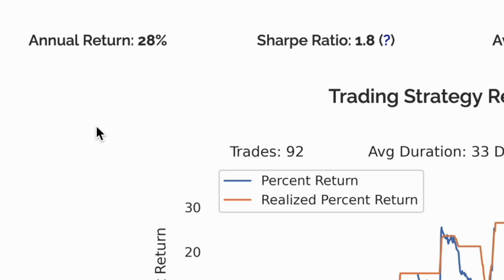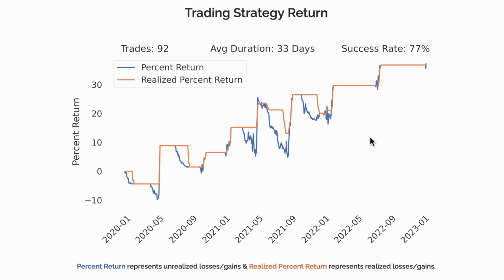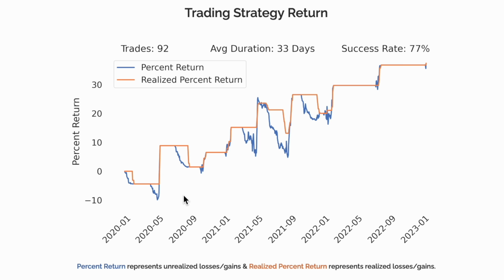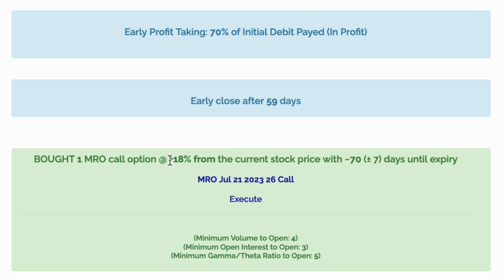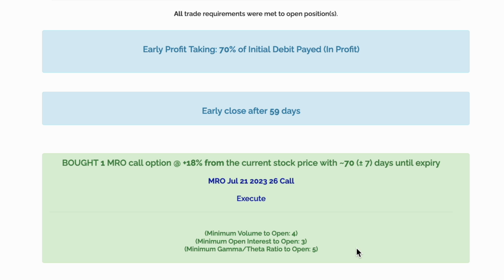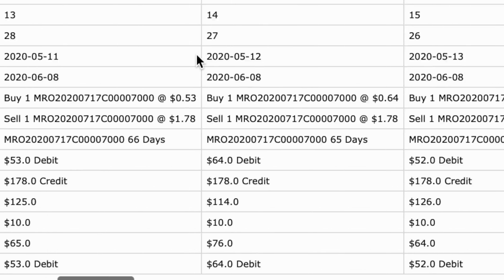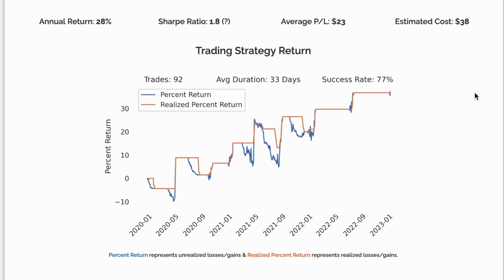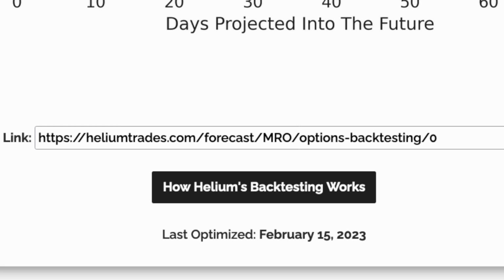Understanding Helium's Backtested Options Strategies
Understand how Helium's backtests works and learn what to watch out for when looking at models' outputs.